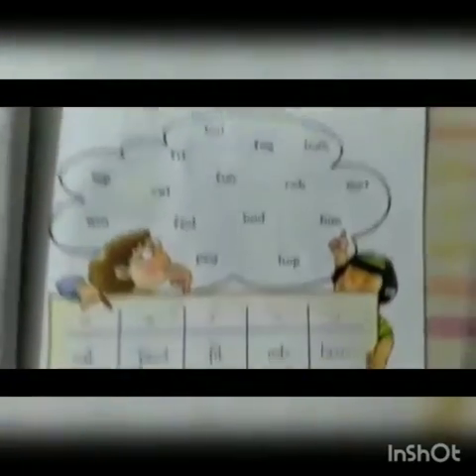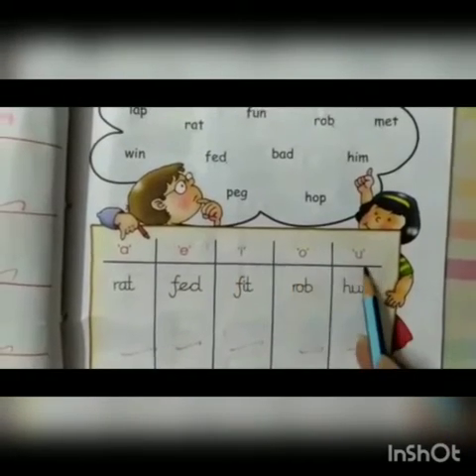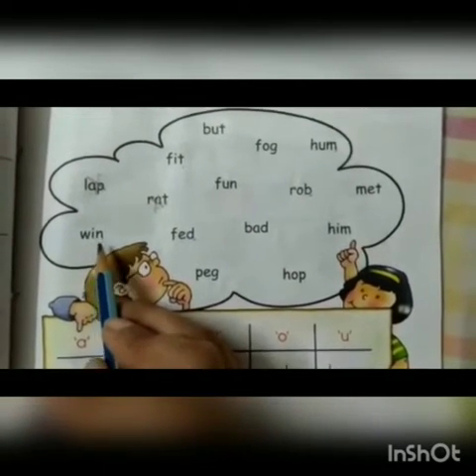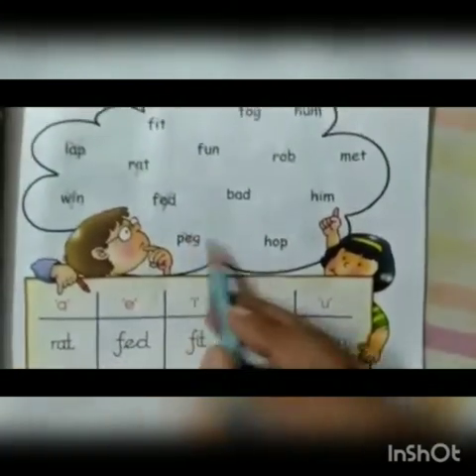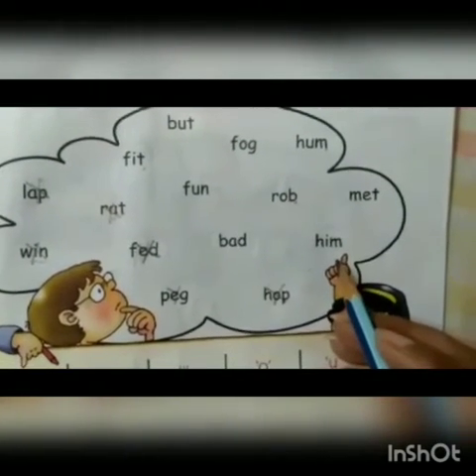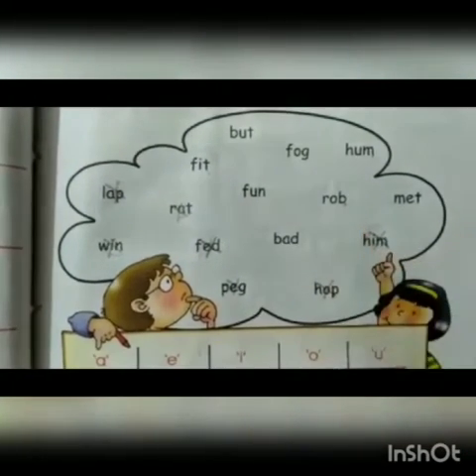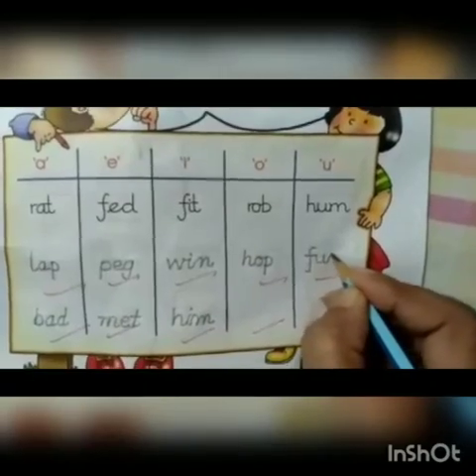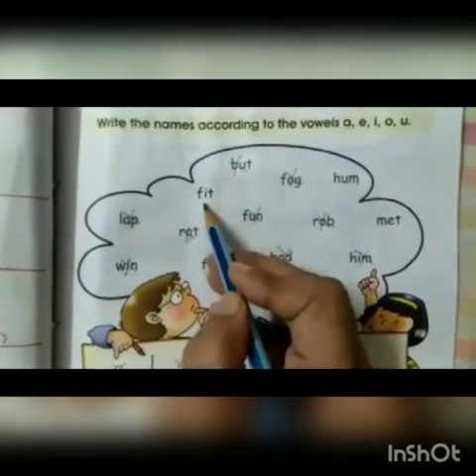CLASS-UKG ENGLISH PAGE-57(A B)